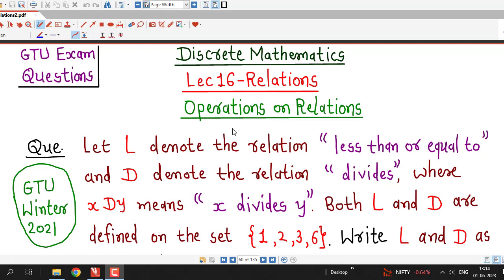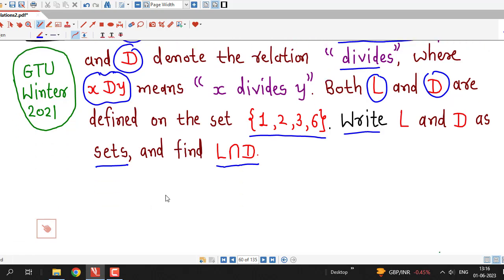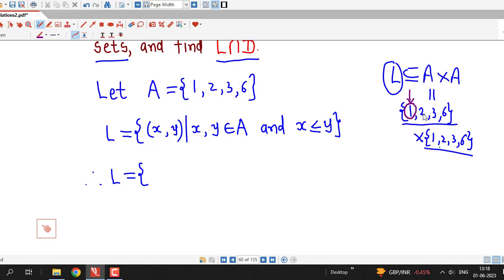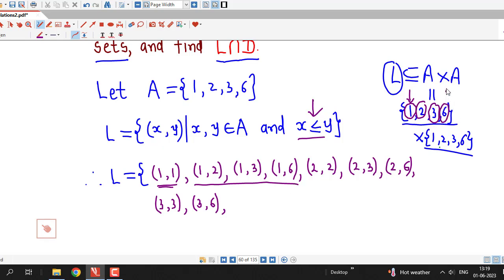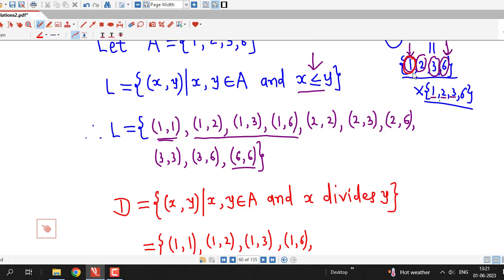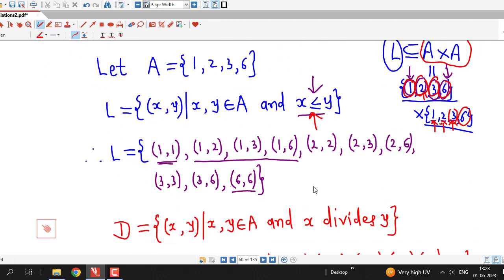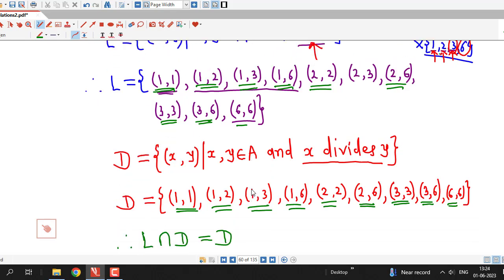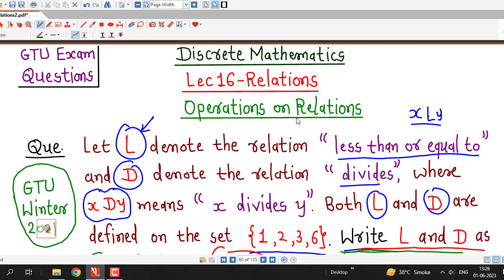Lec16/Relations/Operations on Relations/GTU Exam Questions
In this lecture we discuss one question on operations on relations. This question was asked in GTU Winter 2021 Exam.